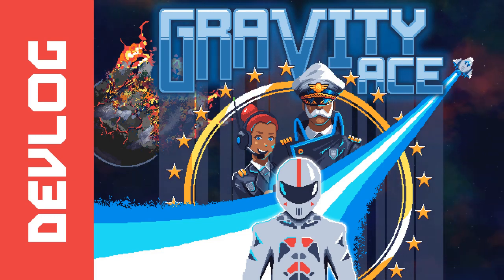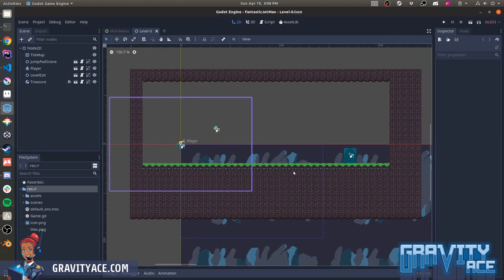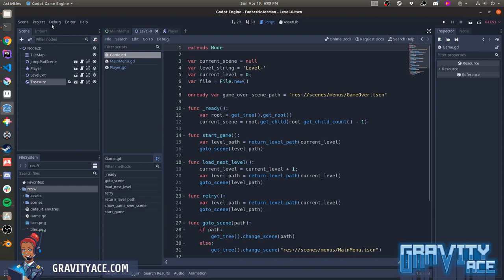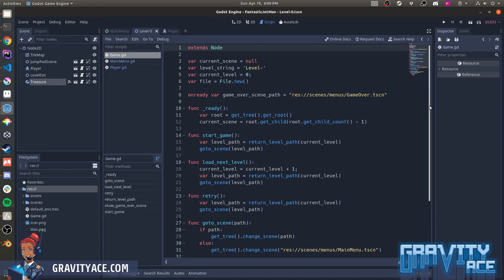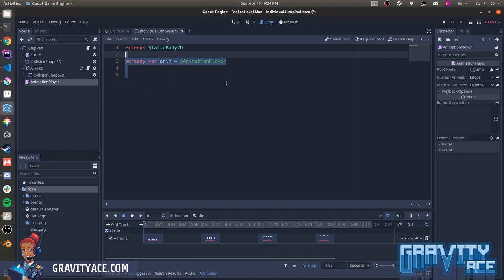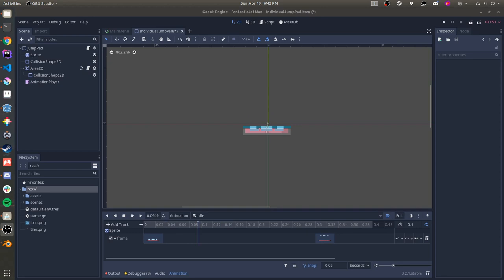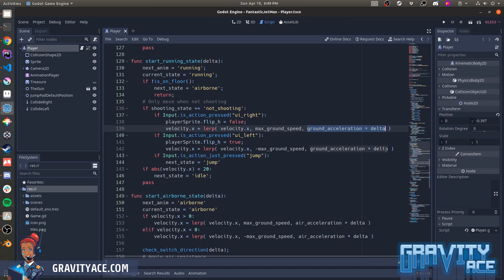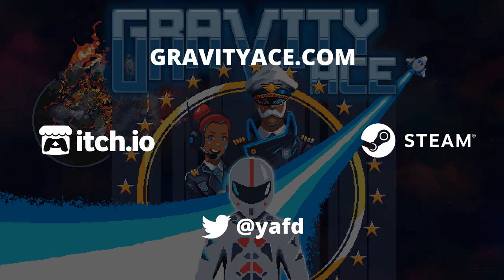Code review time!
Let's do a friendly code review of a fellow dev's game and a quick Gravity Ace progress report...